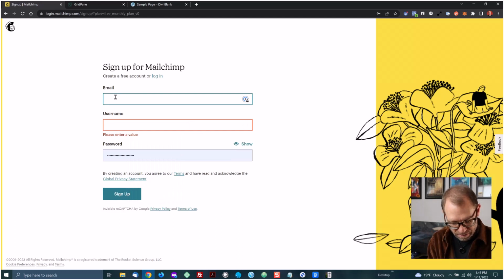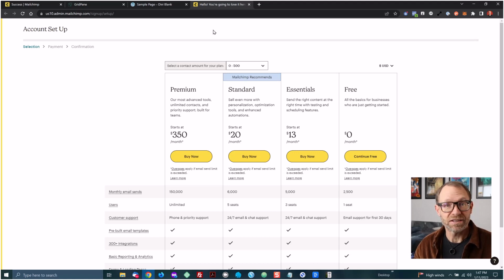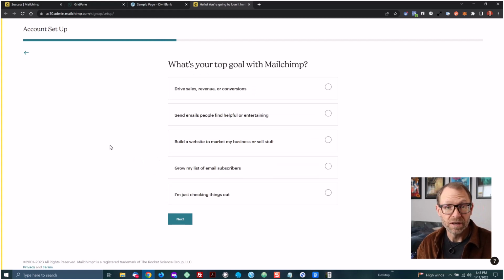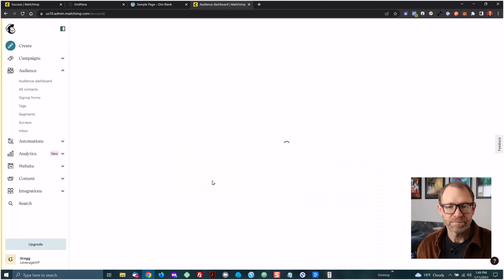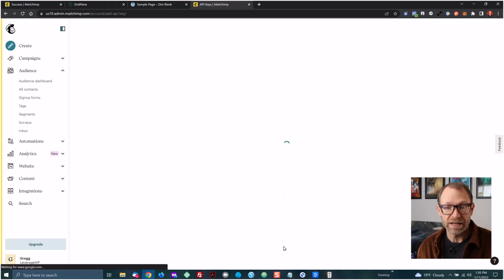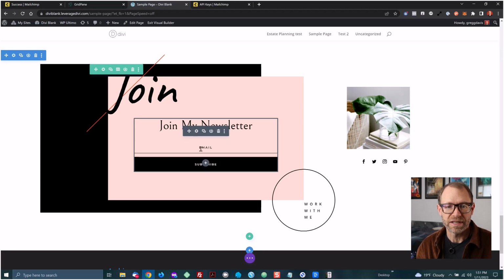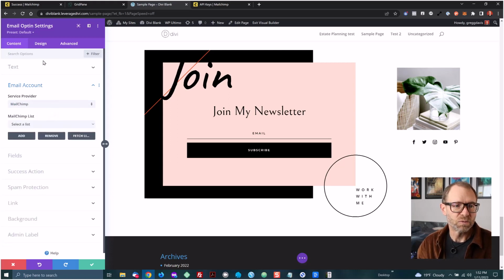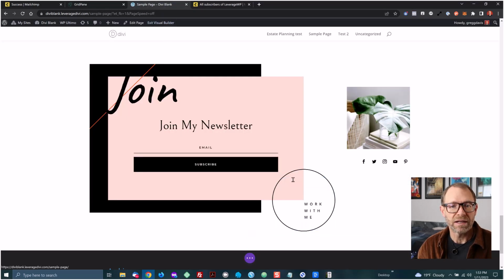6-minute Mailchimp Setup and Email Opt-in using WordPress with Divi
I show how to get a brand new Mailchimp account, enable the API key and connect it to a WordPress website newsletter opt-in form using Divi, all in about 6 minutes.

Mailchimp is a free broadcast email and email list building tool for online business and marketing, which is free for up to 2000 contacts.

When you're just starting out, this can be an easy way to get your business going, before having to pay for a broadcast email service.

When you need to upgrade, it's easy to export your contacts out to another service - I recommend using WordPress with good hosting and Amazon Simple Email Service, to get your broadcast email costs down from $80-100 per month to more like $1-5.00 per month.

That's ONE to FIVE dollars per month, for the same thing that Mailchimp sells for $100!

Check other videos on this channel about setting up:
WordPress Hosting with GridPane and Leverage WP Hosting
Amazon Web Services Simple Email Service (SES)
FunnelKit Automations CRM plugin for WordPress
Fluent SMTP for connecting WordPress with Amazon SES